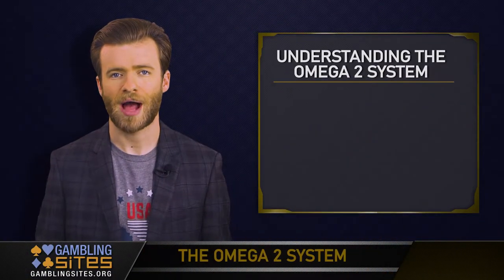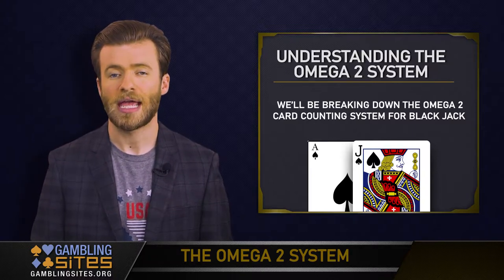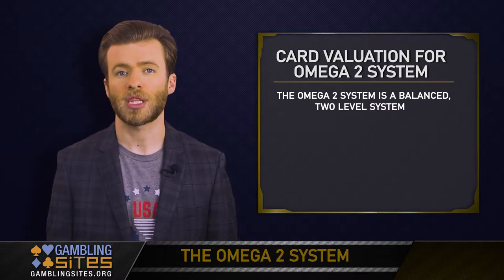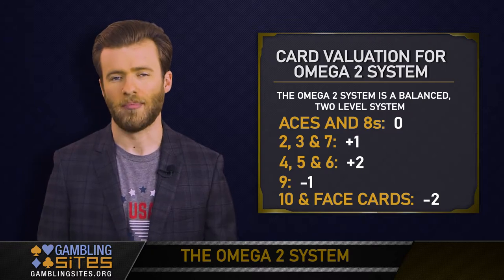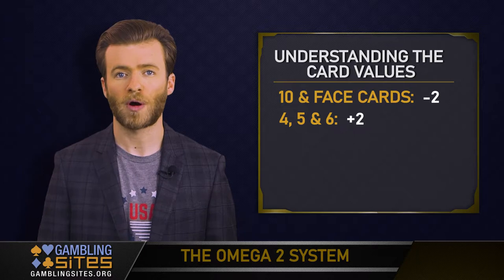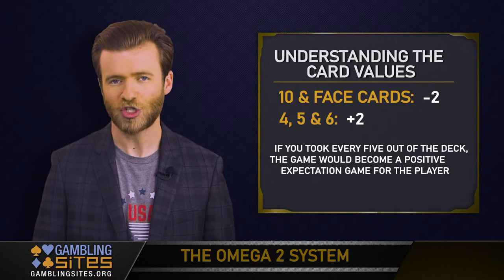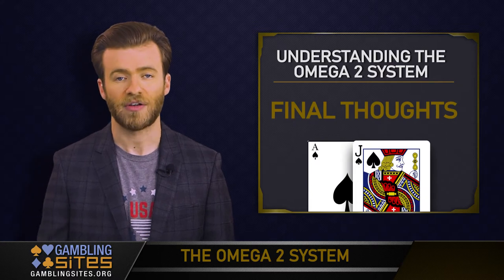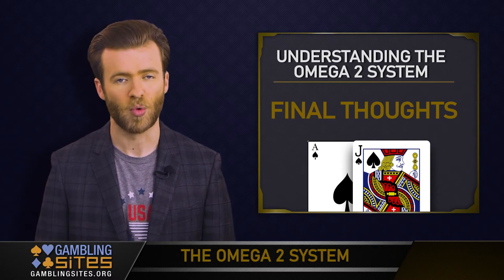Counting Cards with the Omega 2 System - How to Count Cards in Blackjack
In this video, we explain exactly what the Omega 2 card counting system in blackjack is and how you can and should use it. By the end of this video, you'll be using advanced card counting strategies like a pro! In addition to this video on the Omega 2 blackjack strategy, we have a number of other advanced blackjack videos about how to count cards in blackjack to help you learn how to gamble in casinos and beat blackjack.

In our video series of blackjack tips, we teach you how to play black jack, how to beat blackjack, all about blackjack basic strategy, and more blackjack tips to win. By watching our series of videos, you’ll know how to play blackjack in a casino at an expert level. We also have a series of videos dedicated to teaching you how to count cards in 21, from a video on how to count cards in blackjack for beginners all the way to advanced blackjack card-counting strategies.

Check out the Lay The Odds YouTube channel for more Blackjack How-To Guides, and go to gamblingsites.org for even more tips, picks and how-to guides!

"Lay The Odds" is dedicated to getting you the most accurate information to help you become a better sports bettor. We'll post tips, picks, and even how-to guides to allow you to get more enjoyment out of watching sports, and get more bang for your betting buck.

for more in-depth coverage of your favorite sports!